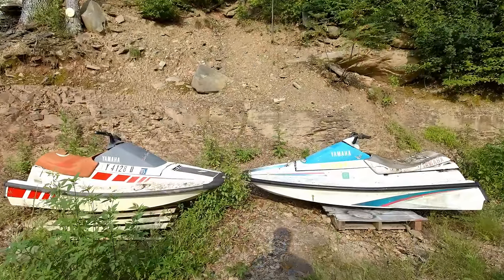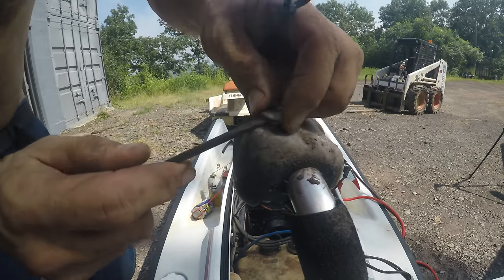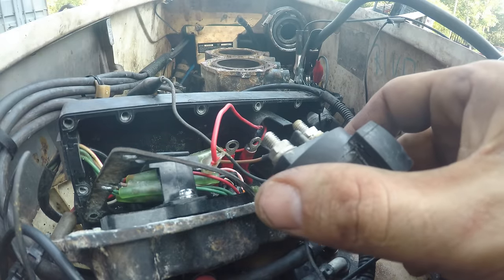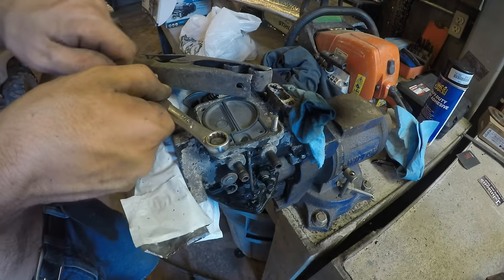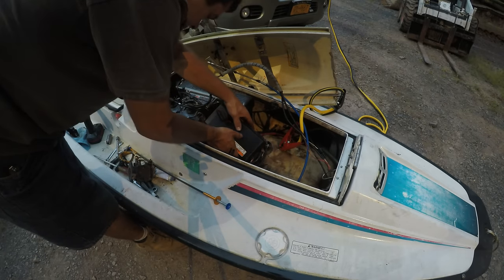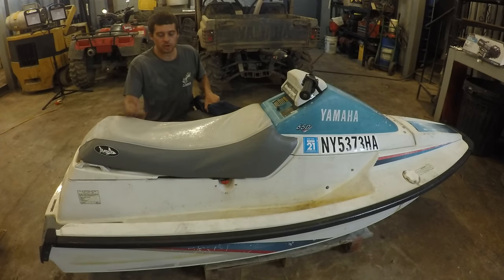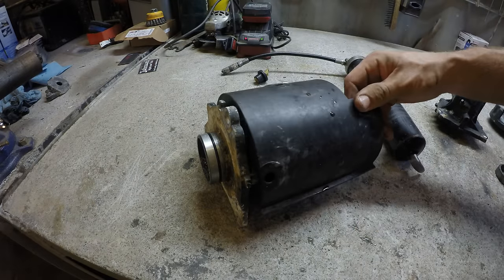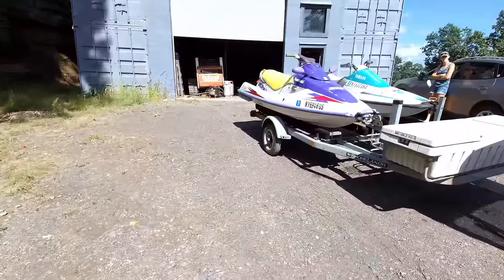Buying the cheapest WaveRunner on Marketplace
Buying a broken 1993 Yamaha Wave Runner 650LX, fixing it and taking it out riding.

0:00 Bringing them home
3:37 Looking at them before doing any work
5:18 spraying oil in engine
6:19 Pressure washing
9:19 Unseize engine, electrical work, all other work, and starting it
29:27 installing new carb
33:47 starting engine
37:43 new battery
39:21 fix hood
42:06 seat cover
43:17 talking about registering it and required gear to carry
46:20 Jet drive bearing assembly
57:09 New trailer boards
59:36 Talking about it all finished
1:01:07 Riding it